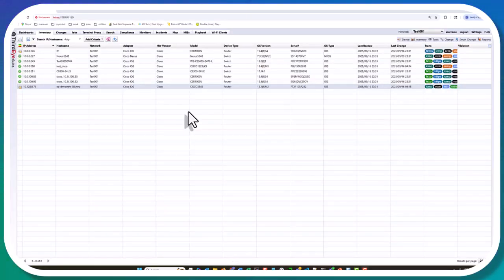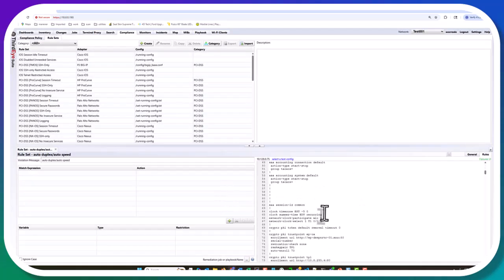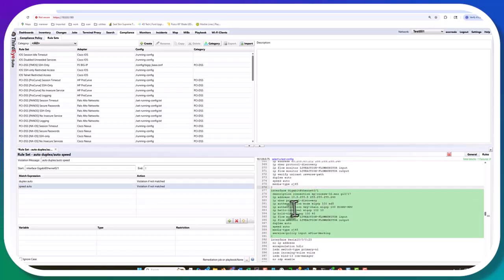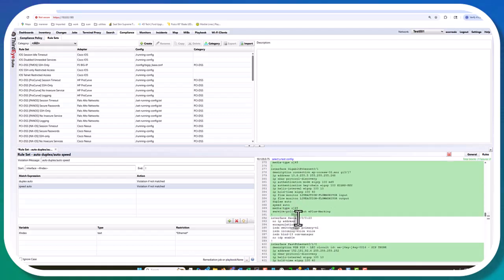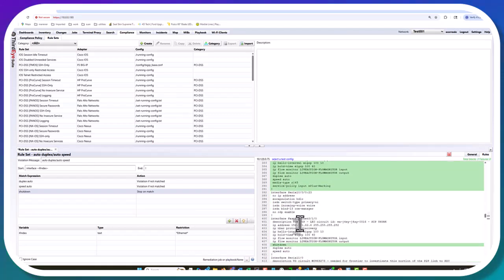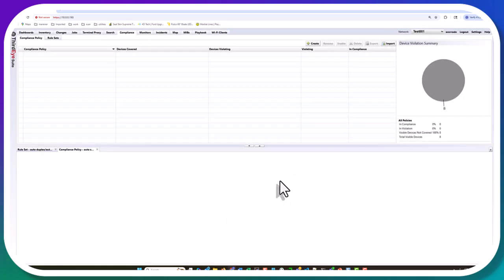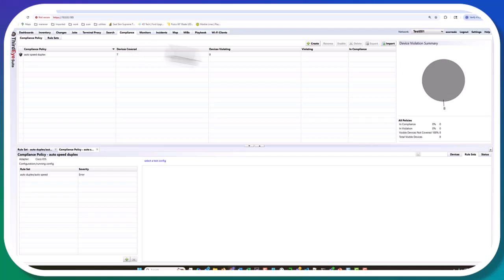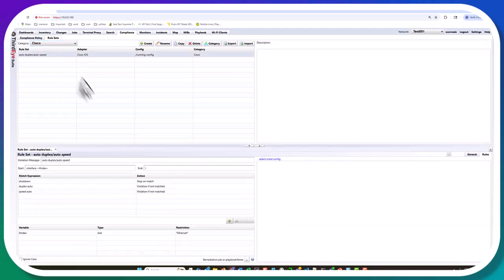How to use Compliance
How to create compliance rules